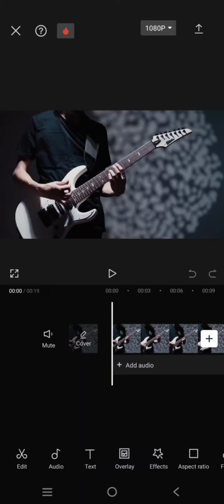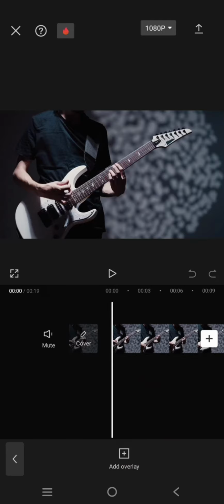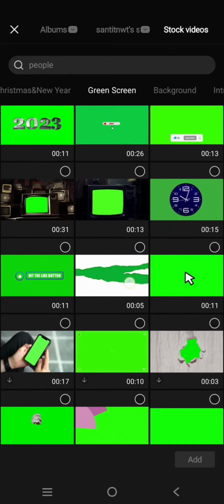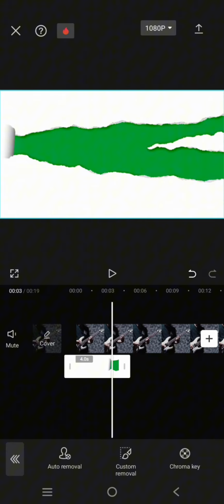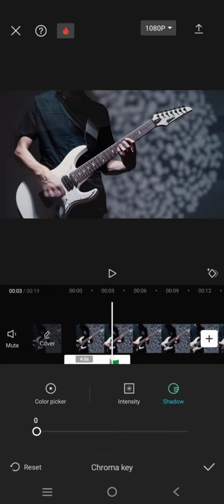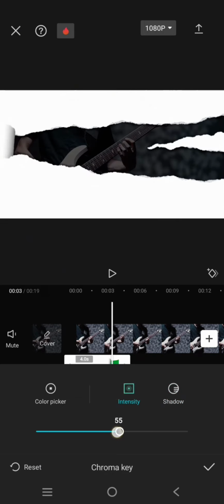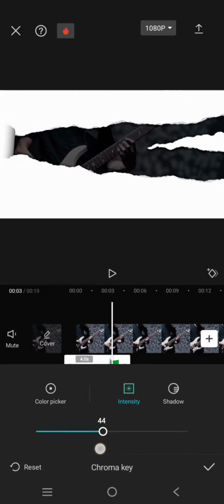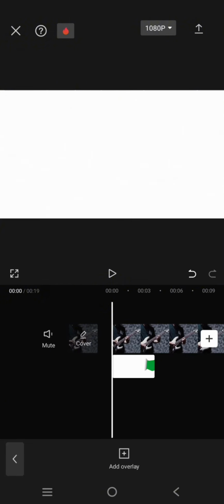Tearing Paper Effect! How Can You Easily Make a Paper Tearing Effect in a Video on CapCut?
Use this paper-tearing effect for your videos in CapCut